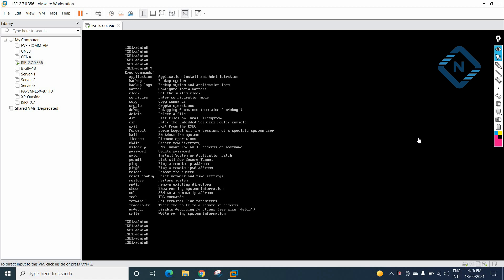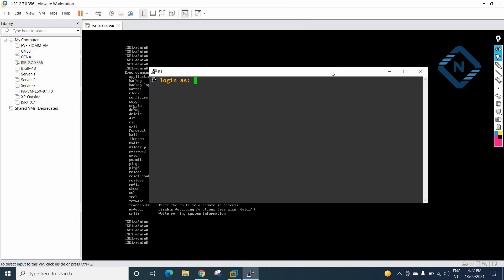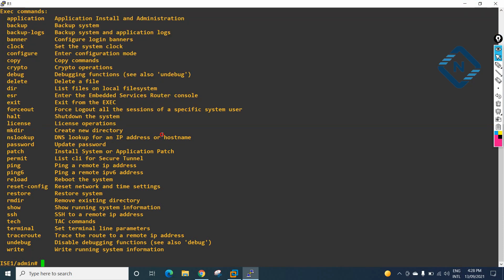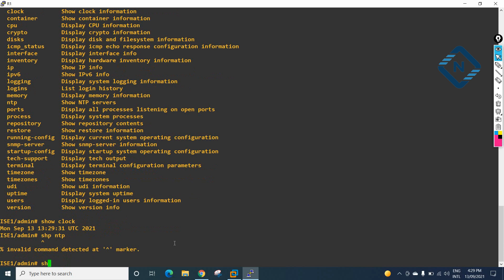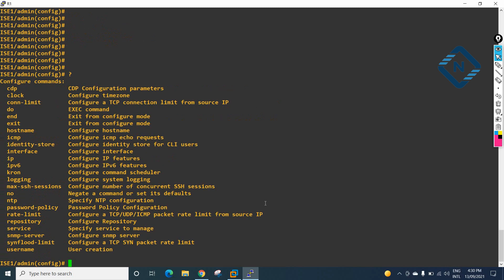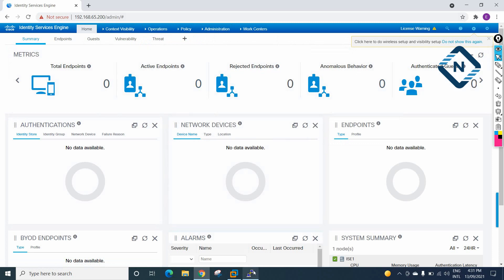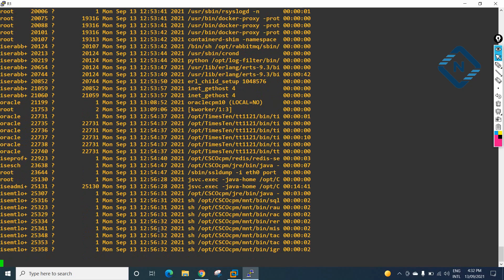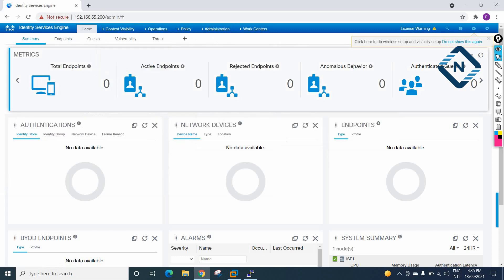Identity Services Engine (ISE) | CISCO ISE CLI Commands | Video# 7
Hello Everyone,
In this Video we are going to discuss,  CISCO ISE CLI Commands.

Thanks